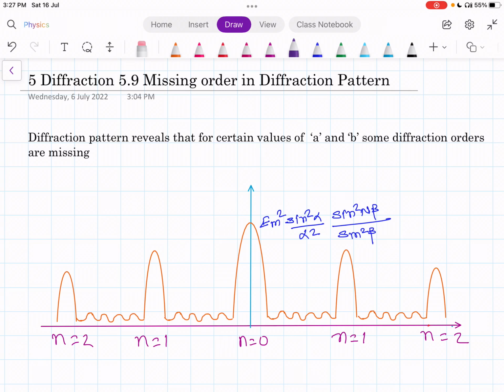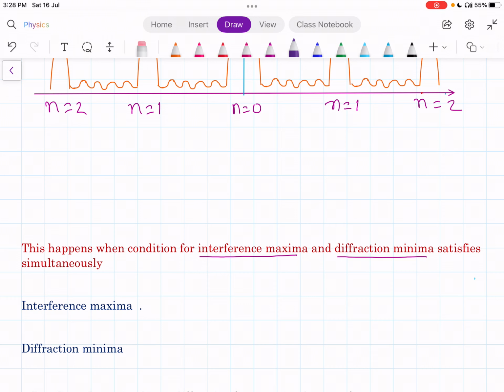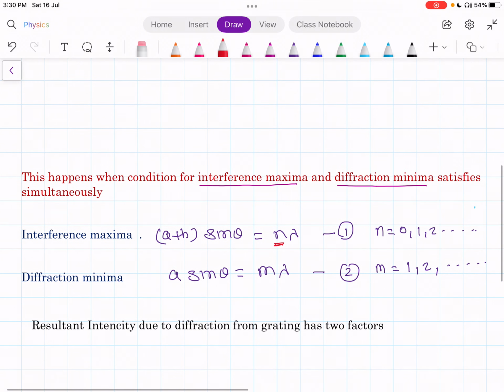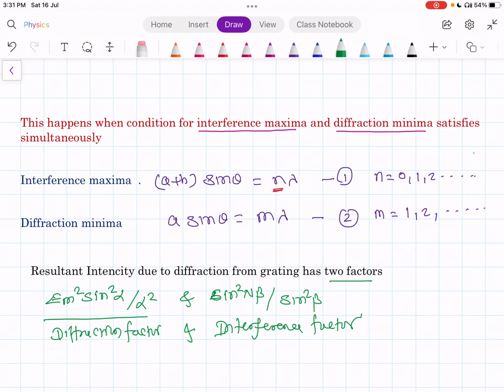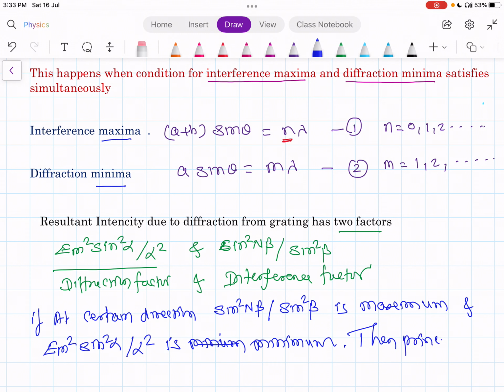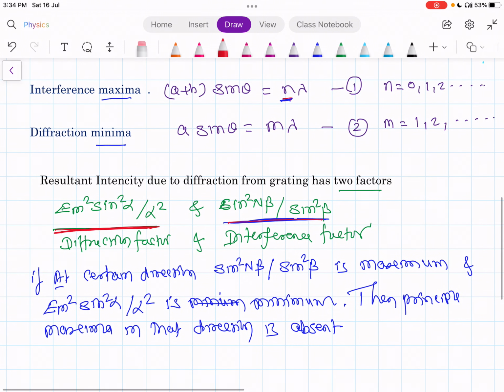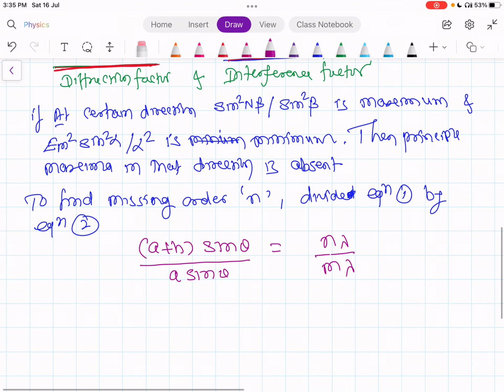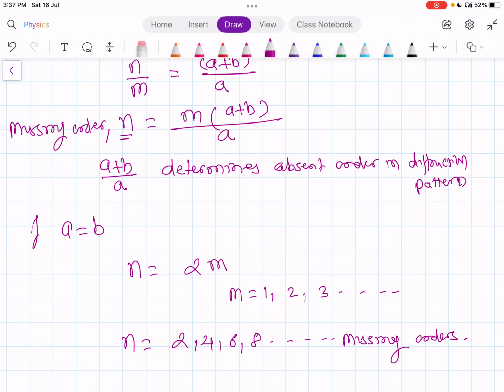5 Diffraction 5.9 Missing Order in Diffraction Pattern